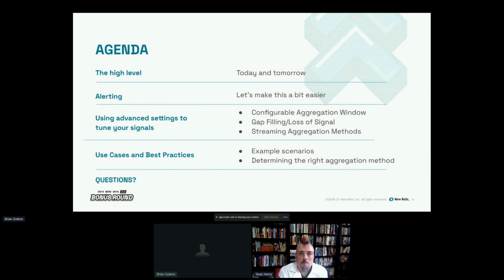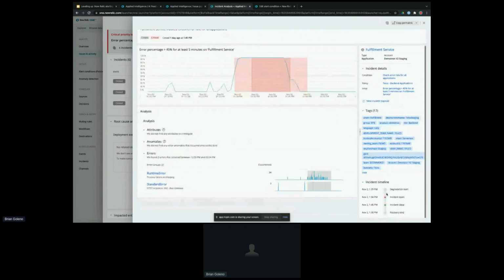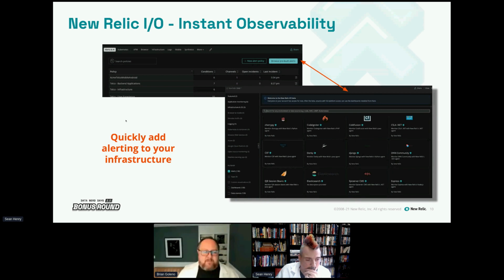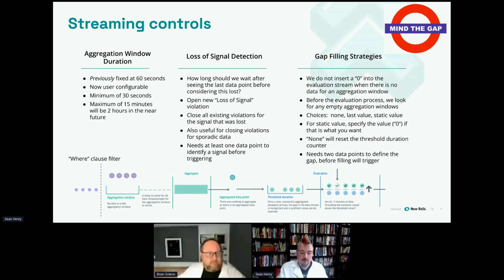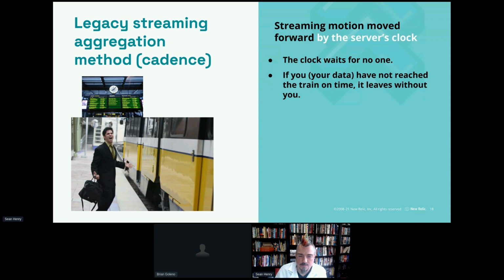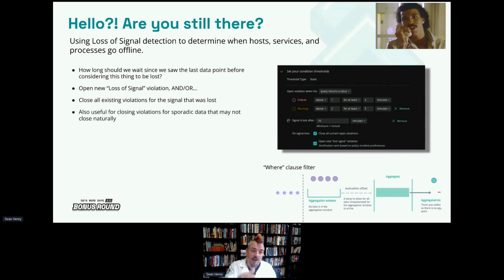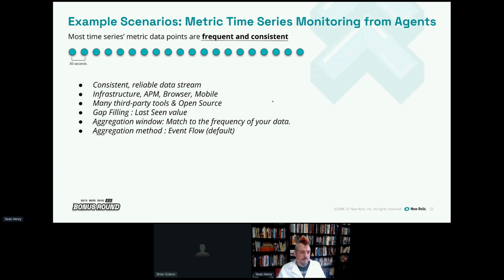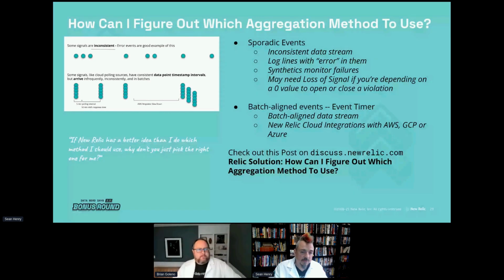Beyond the Basics: Reducing TTD and Increasing Reliability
How and when to use advanced signal settings, loss of signal, and AI Analytics events to create and maintain highly reliable alert infrastructure.

Session Track: Warp Zone; Topic: AIOps; Presenters: Brian Goleno and Sean Henry;